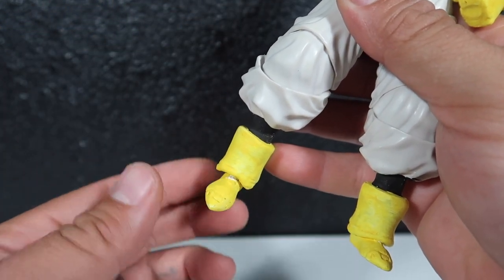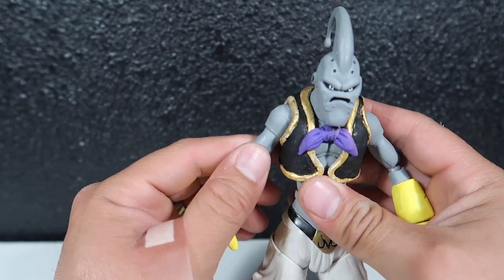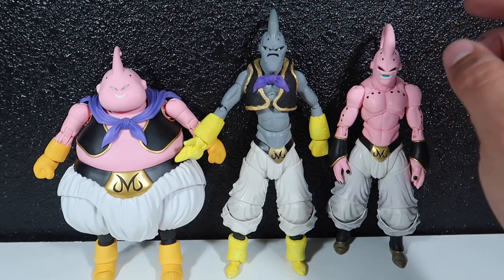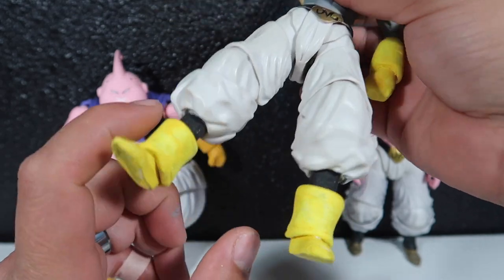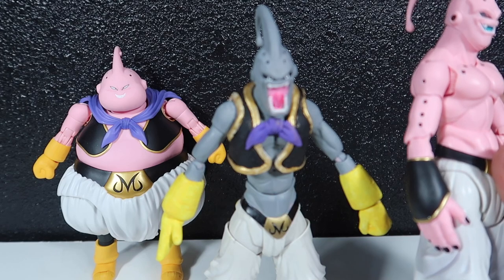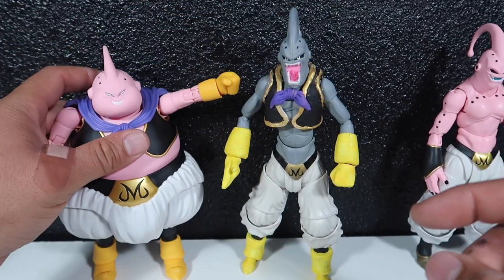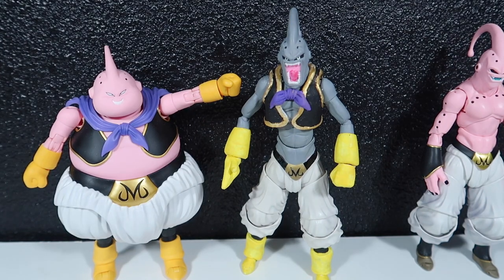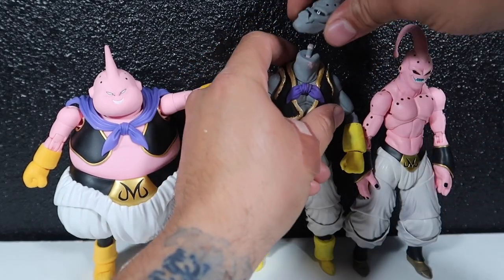Custom SHFiguarts Evil Buu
Hello everyone! Welcome to a new episode of Rick Creating. For today's entertainment...

Ebay store